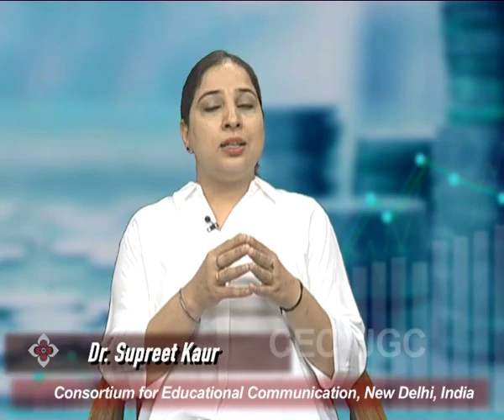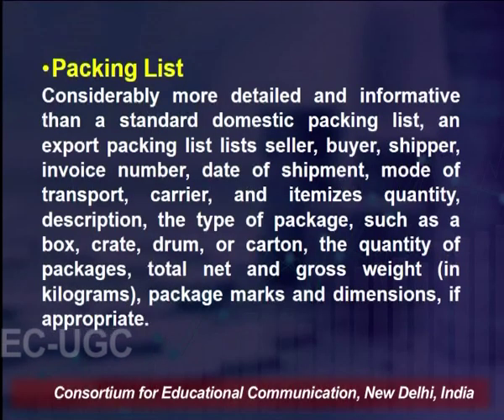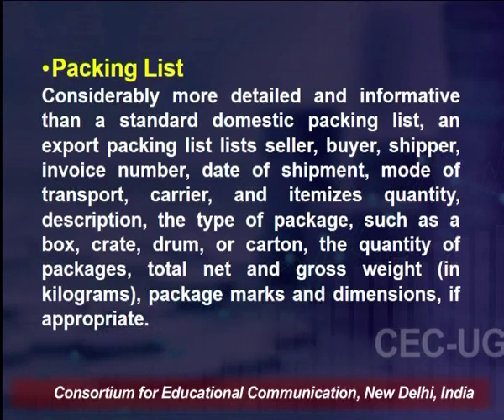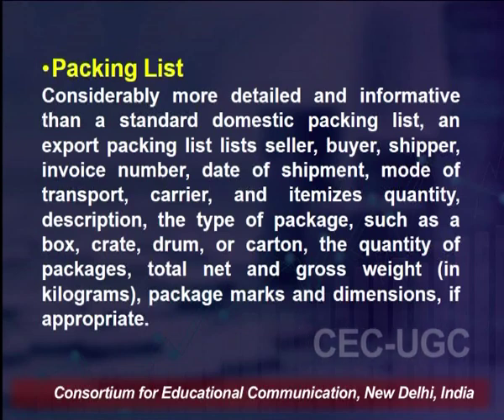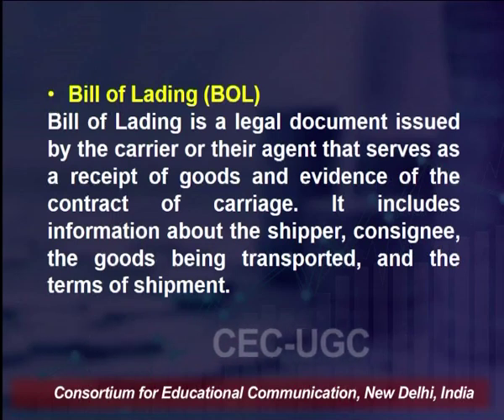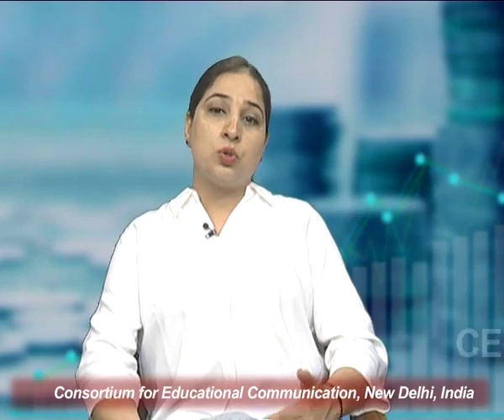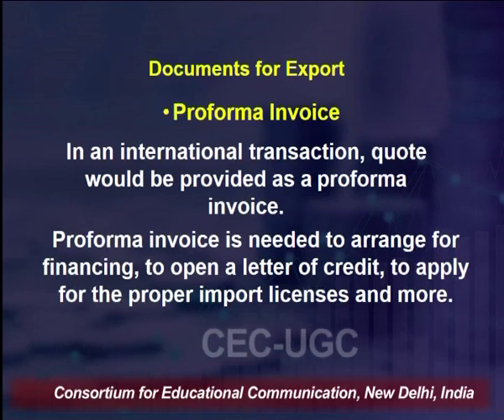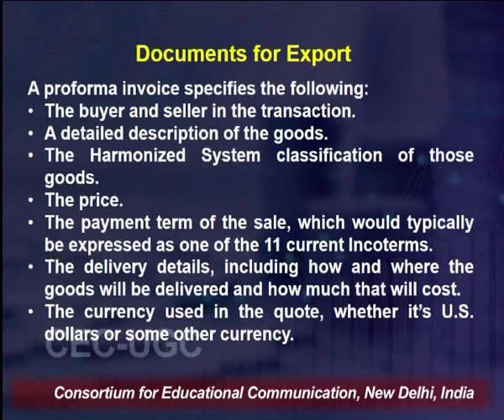Role of Documents in EXIM - II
This Lecture talks about Role of Documents in EXIM - II.